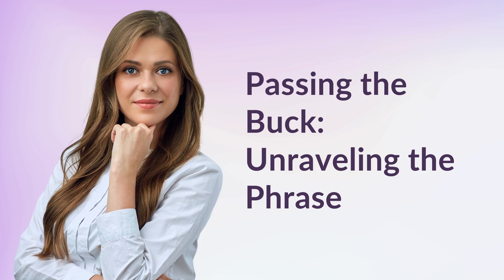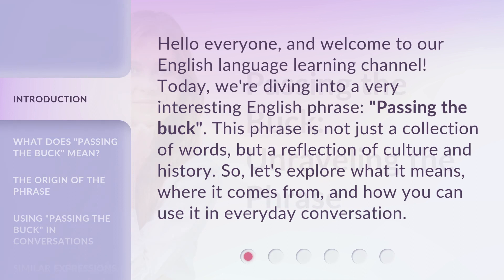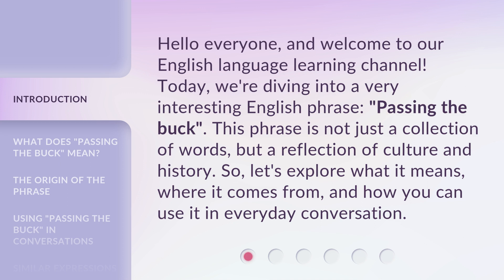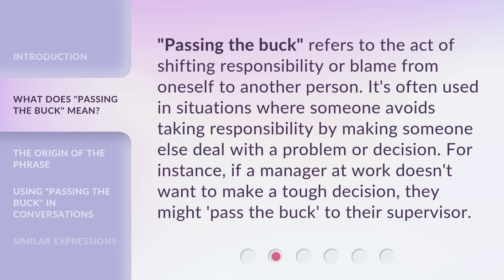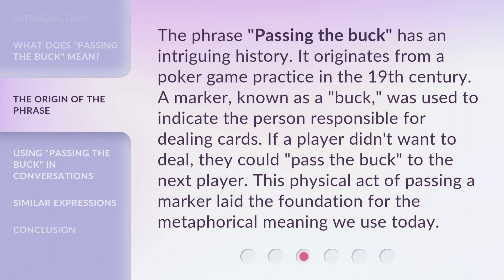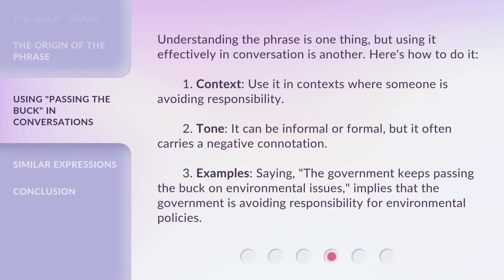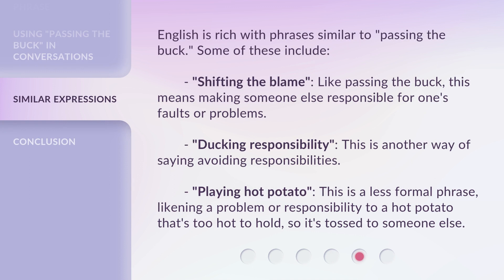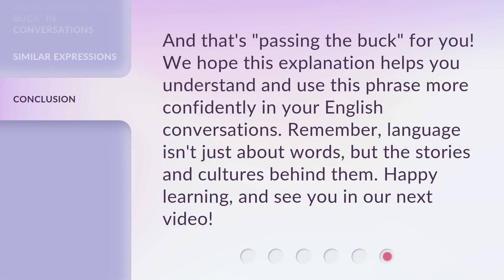Passing the Buck: Unraveling the Phrase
00:00 • Introduction - Passing the Buck: Unraveling the Phrase
00:32 • What Does "Passing the Buck" Mean?
00:58 • The Origin of the Phrase
01:27 • Using "Passing the Buck" in Conversations
02:02 • Similar Expressions